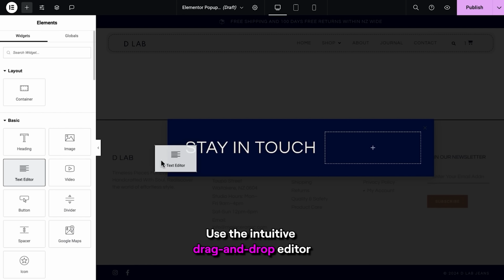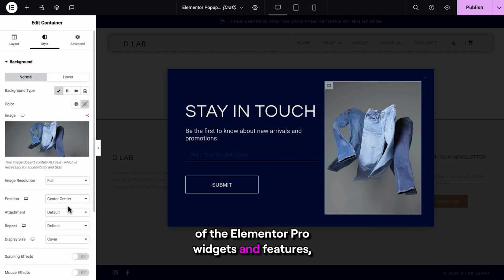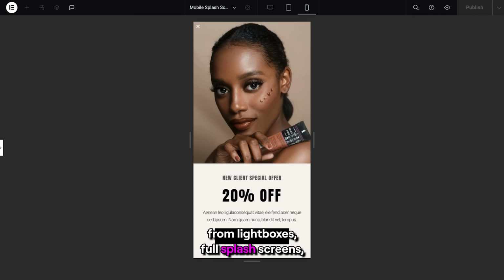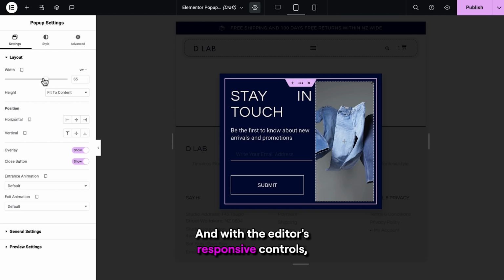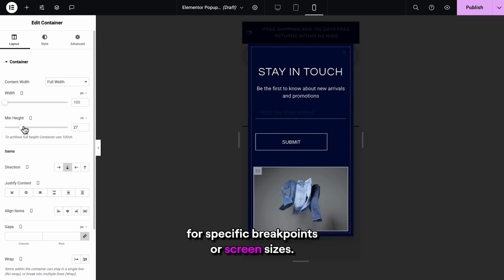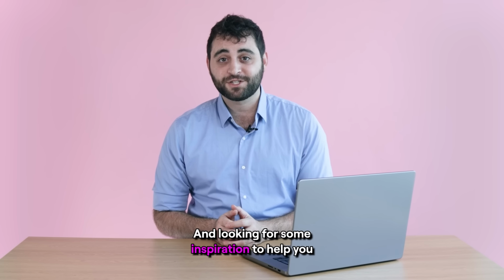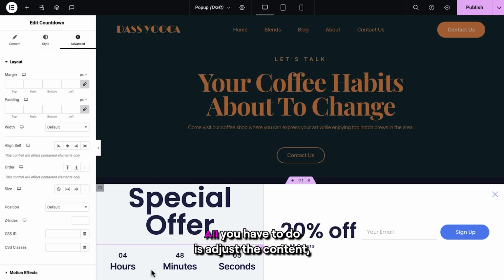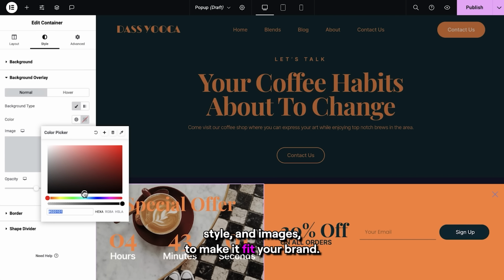Popup Builder HD